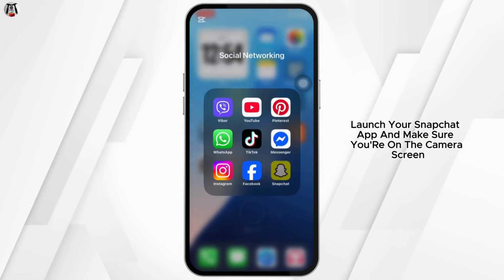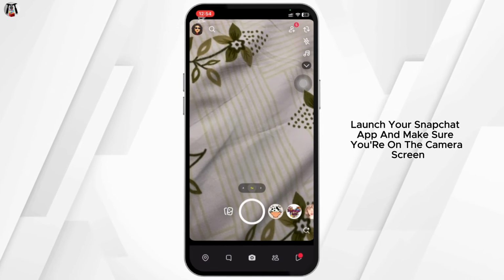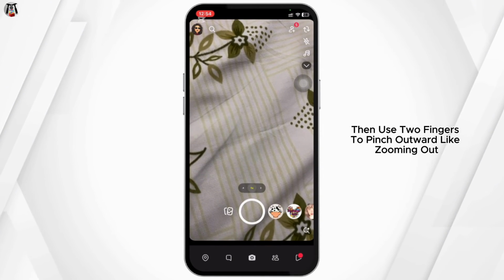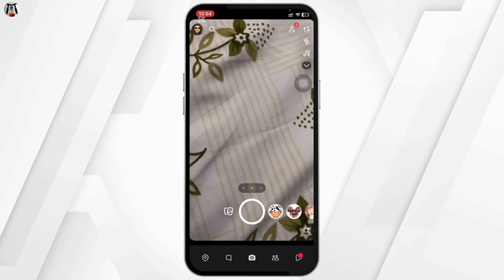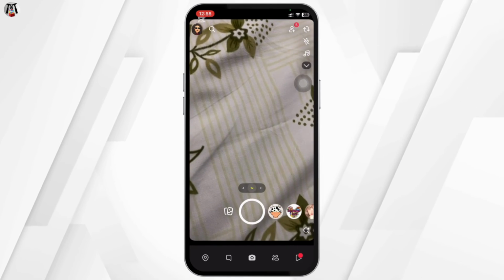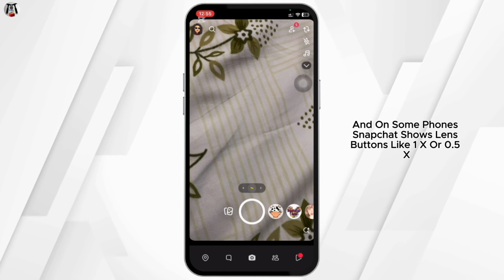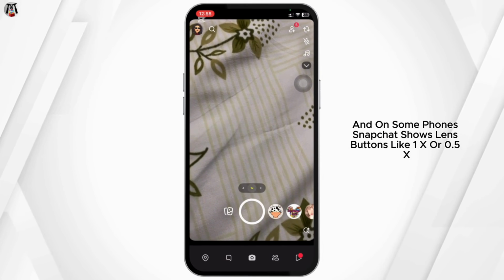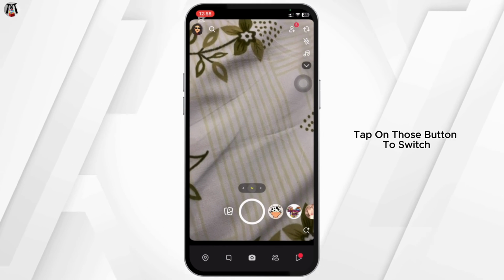How to Use Wide Angle on Snapchat (2025 Guide)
0:05 - Open Snapchat and switch to the rear camera, then pinch out on the screen to activate wide angle (if supported)
0:10 - Alternatively, tap the lens icon and search for a wide-angle lens filter to apply it instantly

Make sure your phone supports ultra-wide lens and Snapchat has camera access enabled